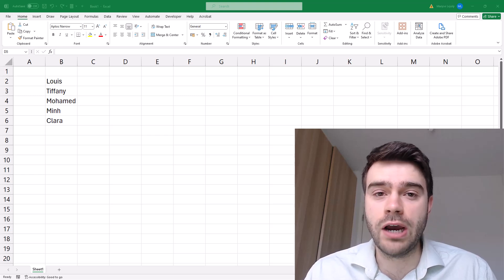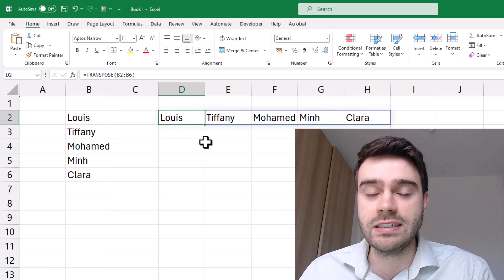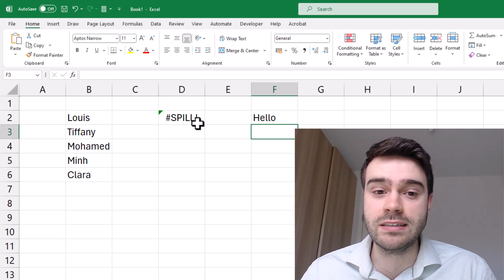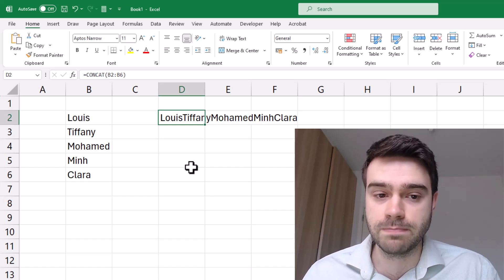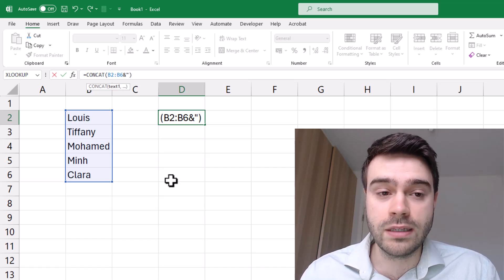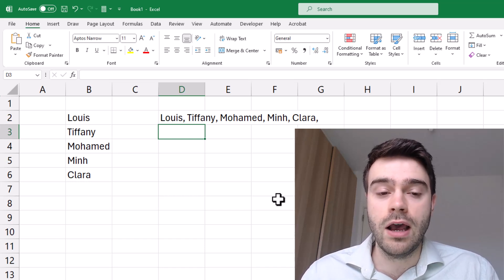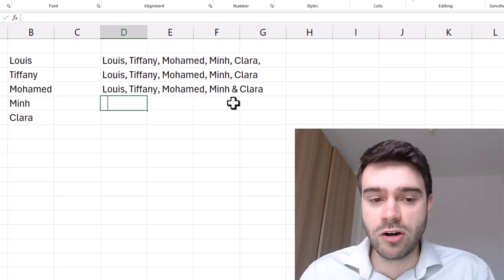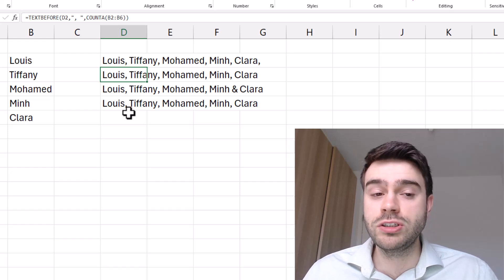Combine Multiple Cells Into One in Excel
Combine multiple cells into the same cell in Excel using a comma as delimiter.